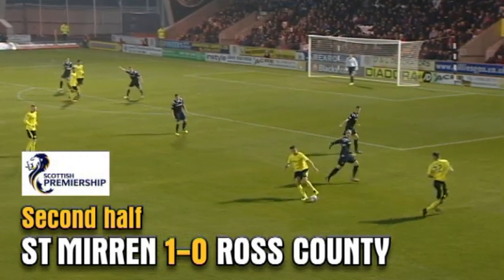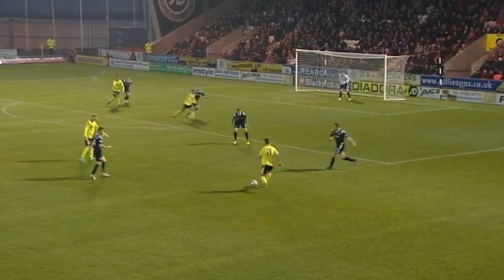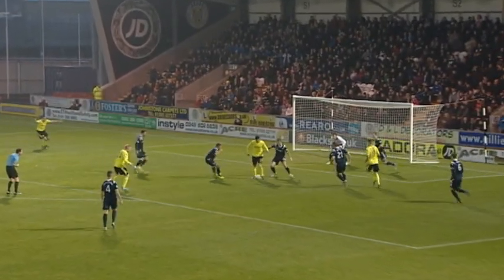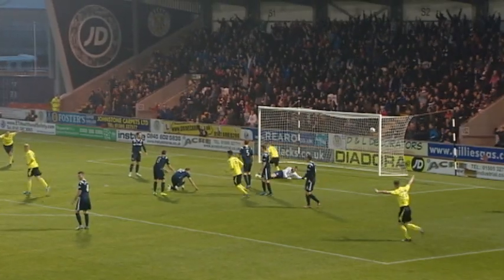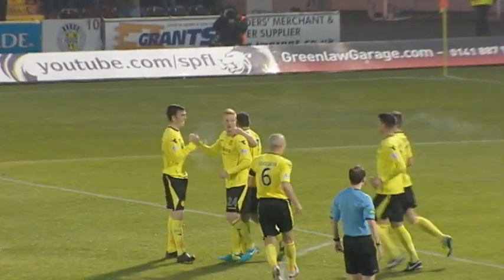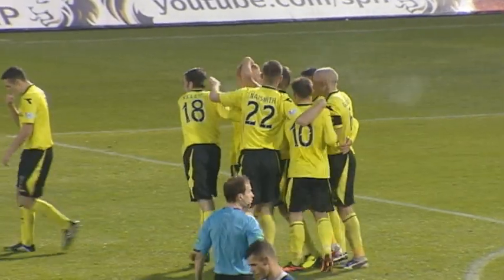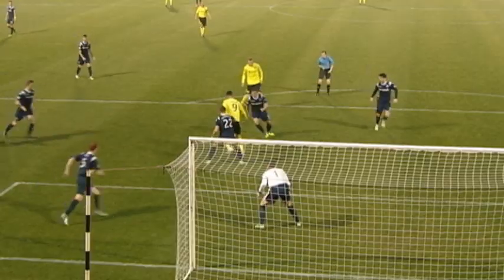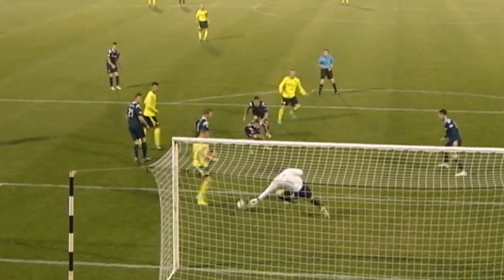Two red cards as Saints beat Staggies | St Mirren 2-1 Ross County, 17/11/2013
St Mirren ensured that they weren't left to rue the abandonment of the original fixture as they won Sunday's rescheduled match against Ross County 2-1 at St Mirren Park in the SPFL Scottish Premiership. Kenny McLean and Conor Newton fired Danny Lennon's men ahead and, despite Steven Saunders' reply for Derek Adams' men, the visitors finished the match with 9 men after Saunders and Ivan Sproule saw red.

St Mirren v Ross County | 17/11/2013 ko 15:00:00